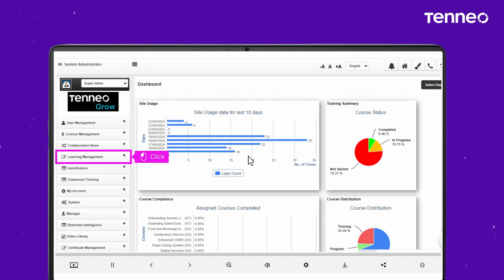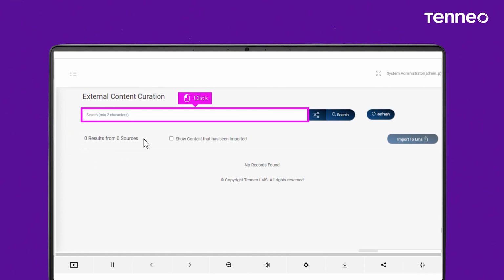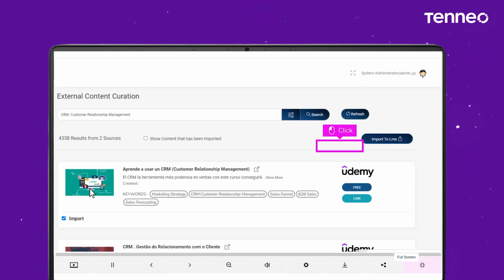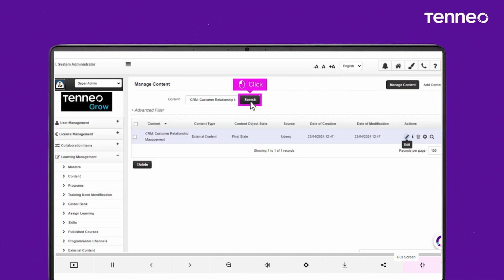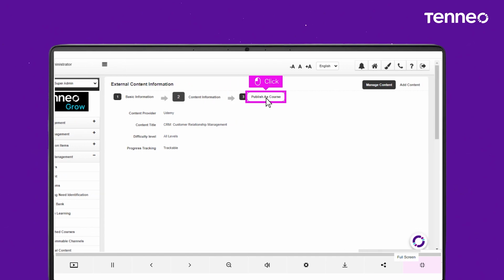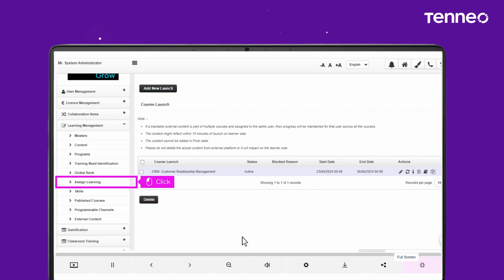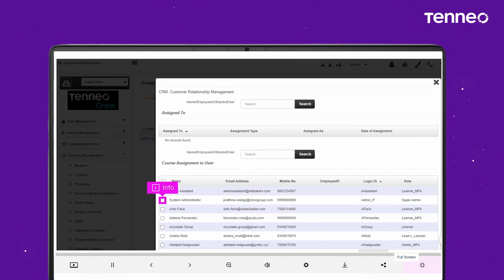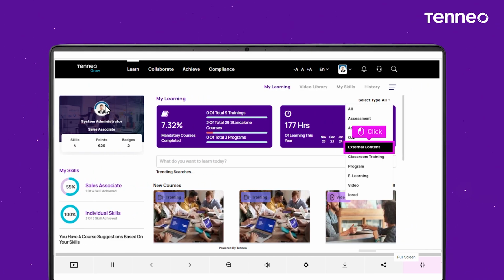How to Import and Assign External Learning Content in Tenneo LMS | Step-by-Step Tutorial.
Learn how to easily import, publish, and assign external learning content—like Udemy courses—directly in Tenneo LMS. This step-by-step guide helps admins streamline learning management and provide learners with diverse, accessible content options.